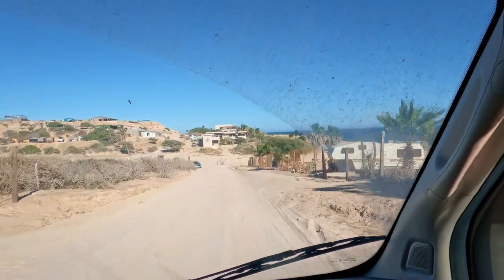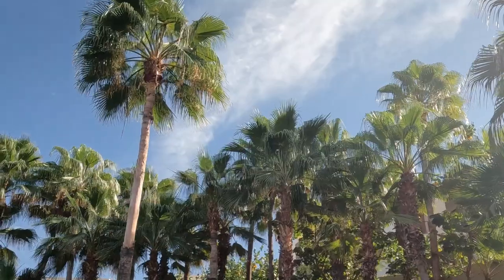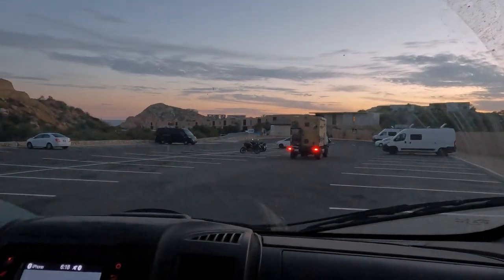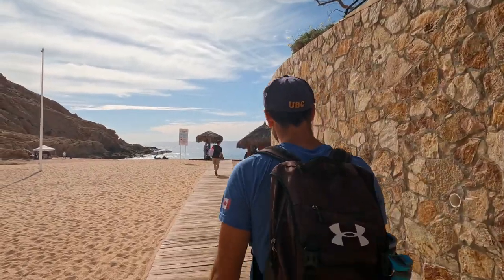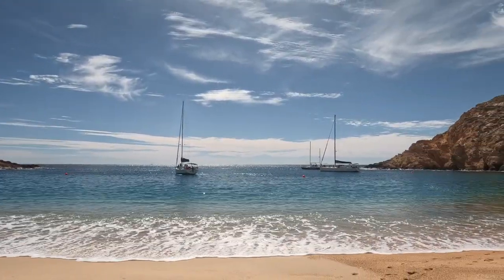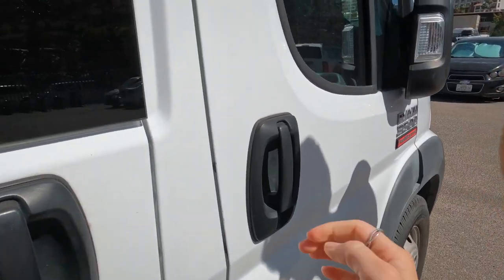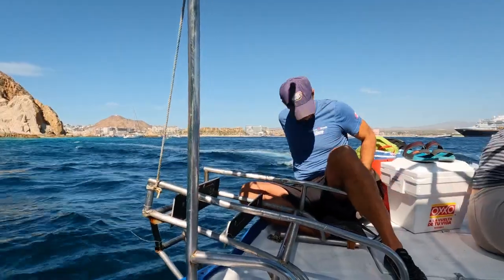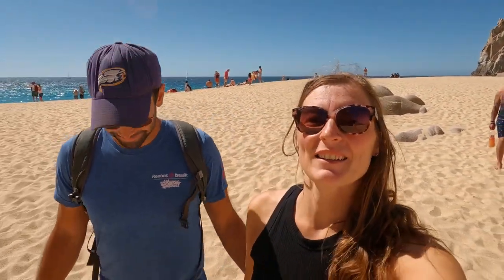CABO SAN LUCAS | Snorkelling, Beaches, Boat Tour, and Arch | VAN LIFE ROADTRIP BAJA MEXICO | EP 19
We're back on our feet! After nearly a month recovering, it really was great to be able to finally explore Cabo!

- Hayley, Jake, & Finnley

💌 Sign up for our weekly emails to stay up to date with our travels

✨WANT TO SEE MORE ABOUT OUR VAN?✨

We're Hayley, Jake and Finnley. In the summer of 2020 we bought a cargo van and spent the next two years slowly converting it into a tiny home on wheels. We then took a break in our careers and sold our home, then in October 2022 we left on our biggest adventure yet! We're road tripping from our home in Vancouver, Canada to Cancun, Mexico!  We're sharing the adventures along the way in weekly(ish) episodes here on Youtube!

0:00 INTRO
0:59 LA FORTUNA
1:55 BEST SWIMMING BEACH
3:00 BEST SNORKLING BEACH
6:16 CABO SAN LUCAS!
7:45 BOAT TOUR
11:20 NEXT TIME

✨ WATCH THE WHOLE CANADA TO CANCUN SERIES HERE ✨

GoPro Hero10 Black
GoPro Media Mod
GoPro Handle & Tripod

✨EXTRA TRAVEL RESOURCES✨